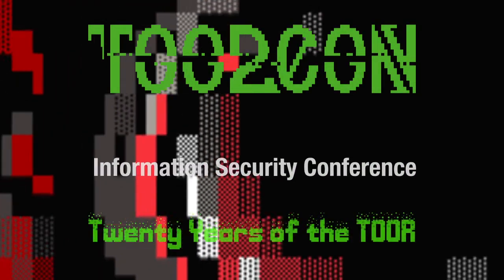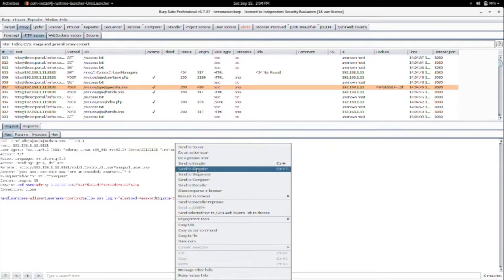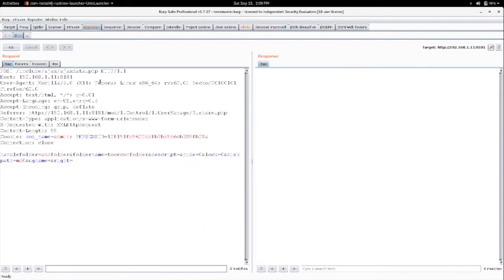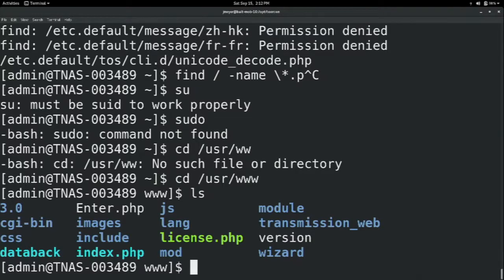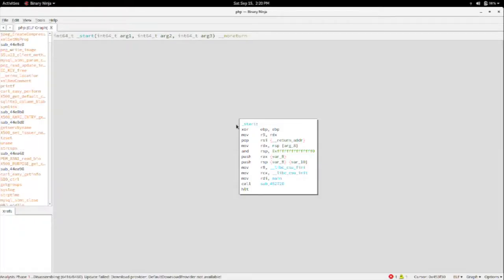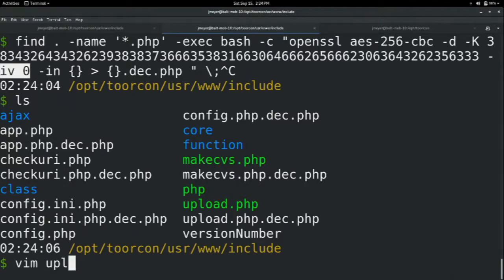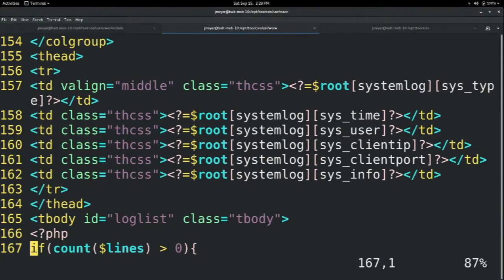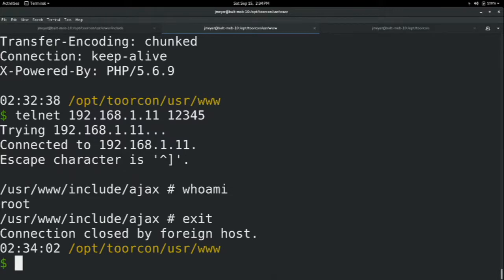ToorCon XX — YET ANOTHER IOT HACK - Joshua Meyer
Security and the Internet of Things (IoT) are commonly discussed, though rarely in a positive light. In 2018, the state of security in embedded devices appears to be a continuation of this trend, according to research performed by Independent Security Evaluators (ISE). As part of our research, we have looked at a variety of devices aimed at the professional consumer and small business market including the TerraMaster F2-420 Network Attached Storage (NAS). In the F2-420, we found several glaring vulnerabilities, including some that allow remote attackers to gain root access without any authentication. In the course of a few days, ISE obtained 24 CVEs for vulnerabilities we discovered in the TerraMaster F2-420. This presentation will cover some of the issues affecting the NAS, and provide sample attack workflows for compromising a network-accessible F2-420. More importantly, it will describe a methodology for finding vulnerabilities in embedded devices by examining all available attack surfaces.